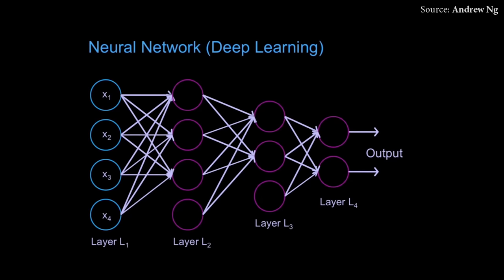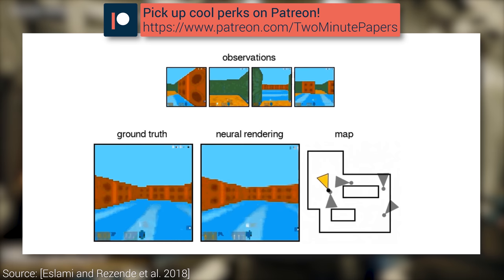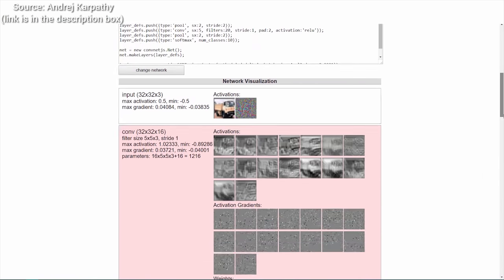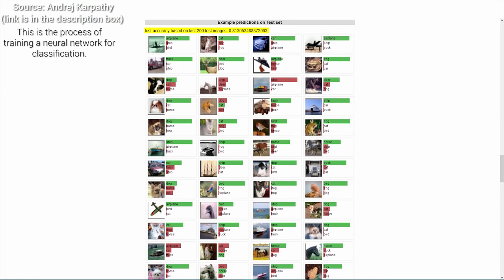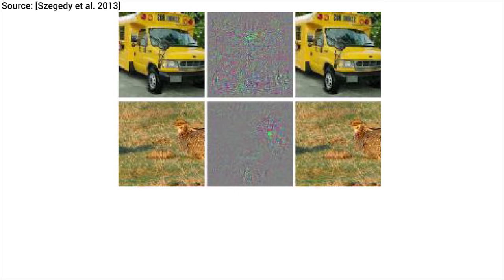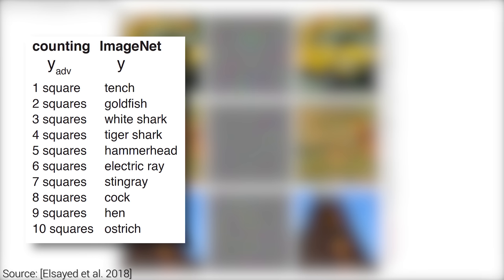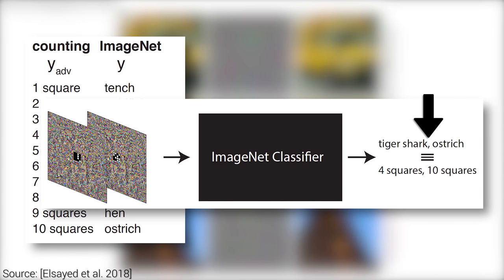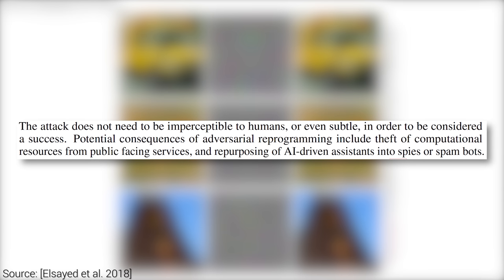This is How You Hack A Neural Network